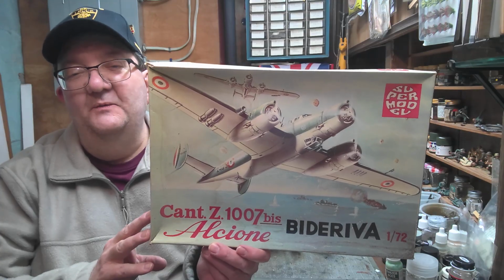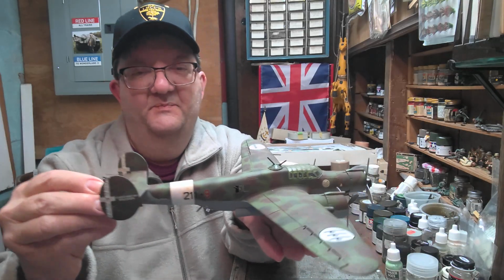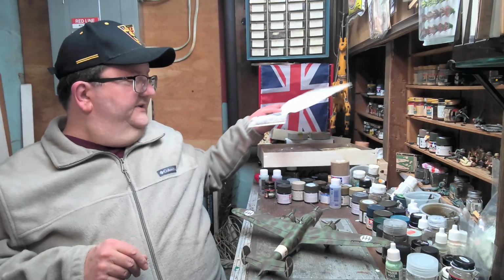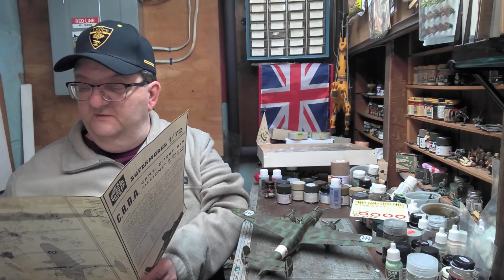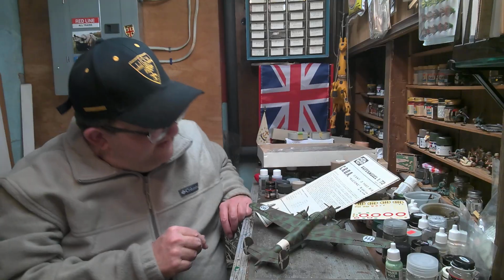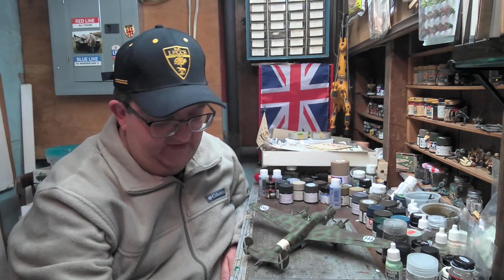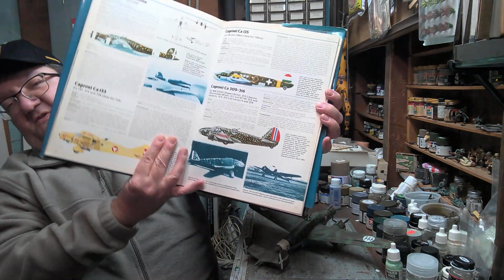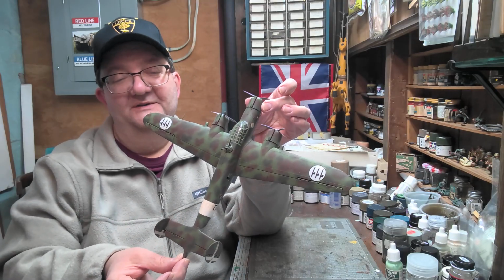Model Building - Cant Z 1007 bis by Supermodel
Mr. Alan shows you his model of the Cant Z 1007 bis Italian bomber from WW2. This kit is by Supermodel, and is a fun build of an odd-looking aircraft.